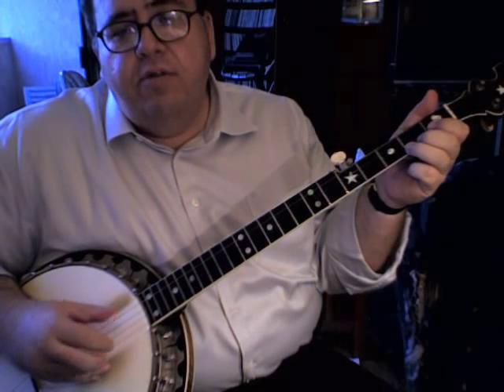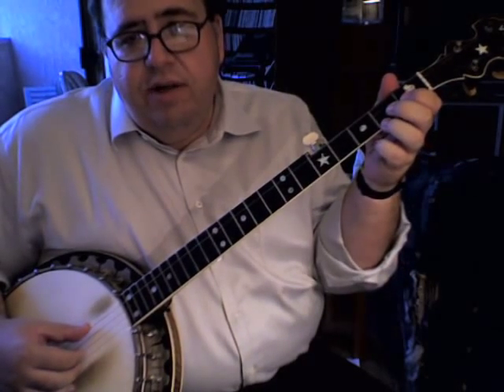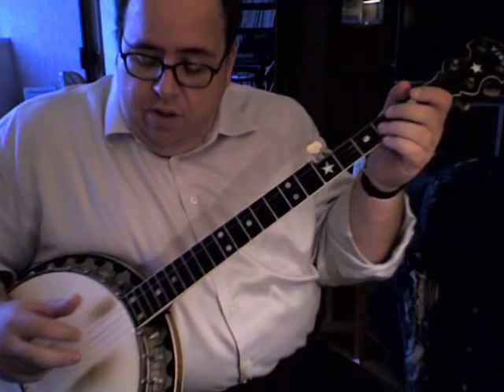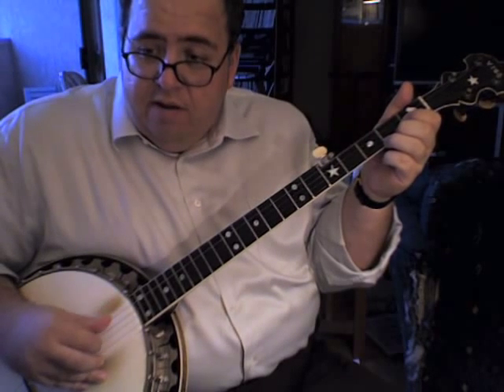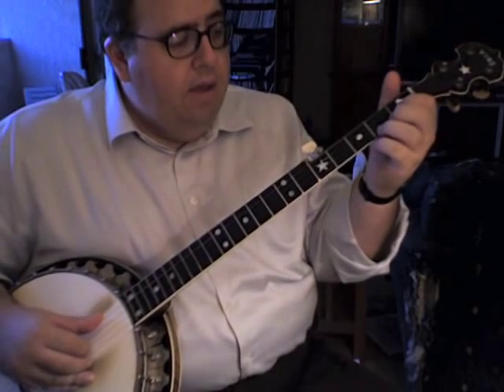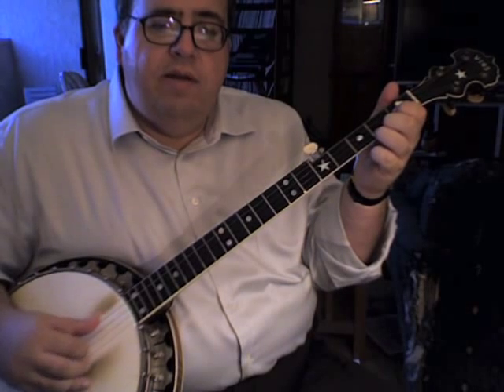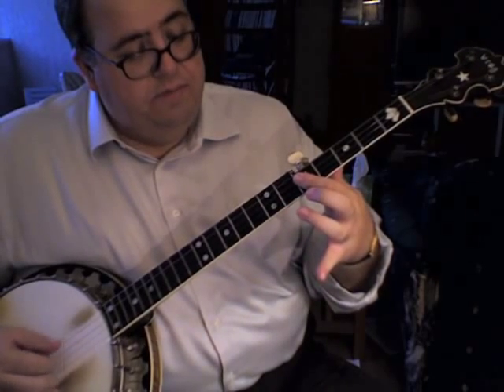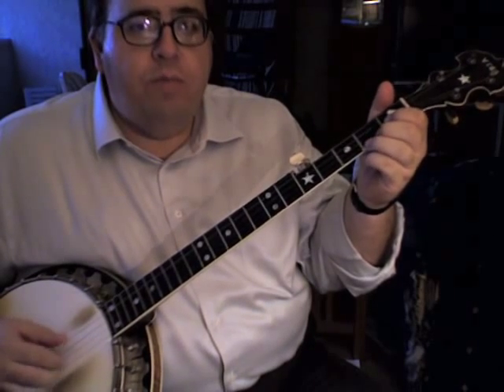Dock Boggs banjo lesson -- Banjo Clog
Dock Boggs banjo tune played in gCGBD tuning, old-time three-finger style, taught by Chris Berry.